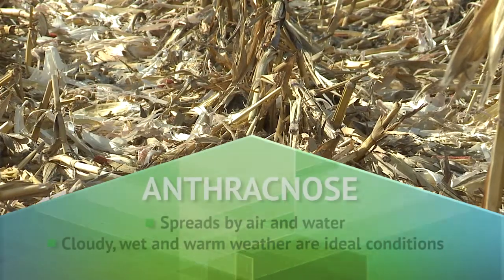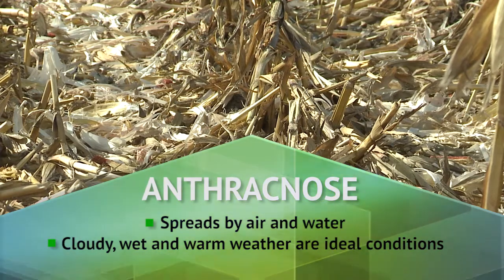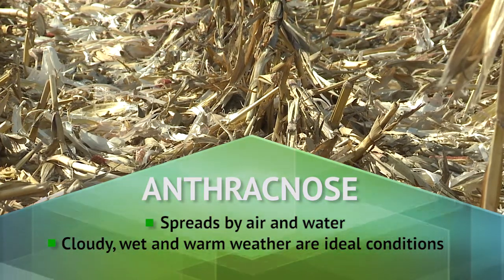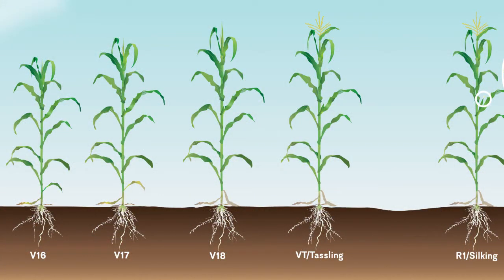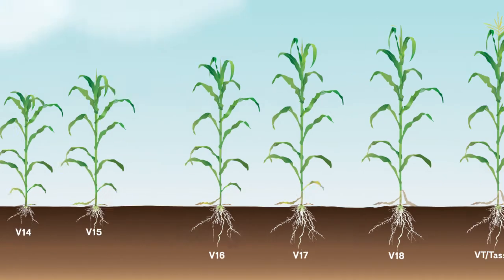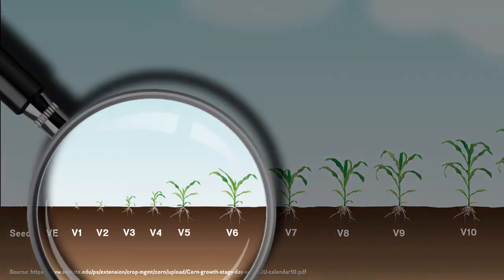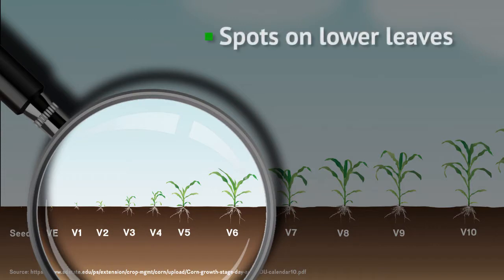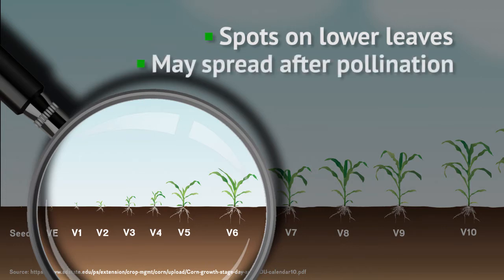Scouting for Anthracnose in Corn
Control corn diseases like anthracnose with these top tips. Visit delaro.us to learn how to achieve your personal best yield with Delaro fungicide.